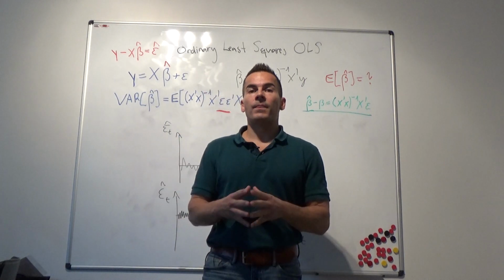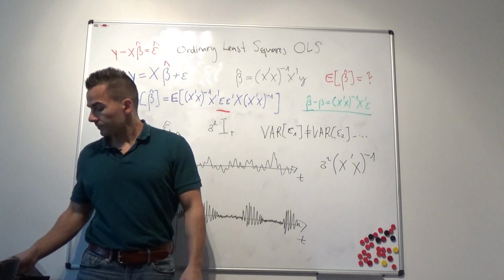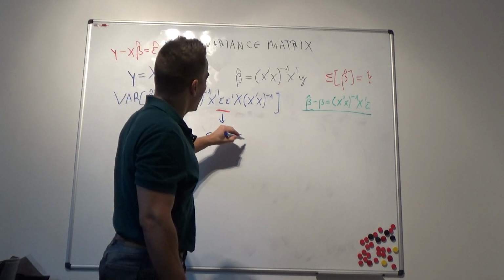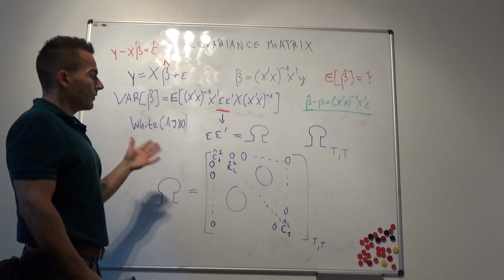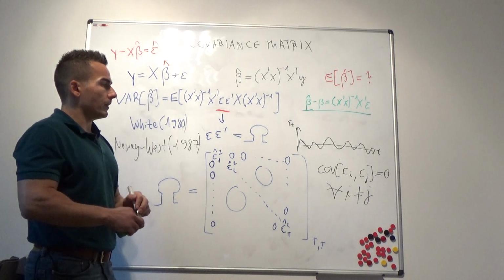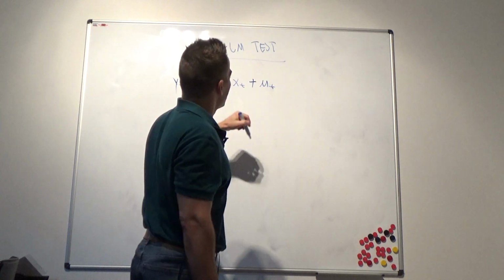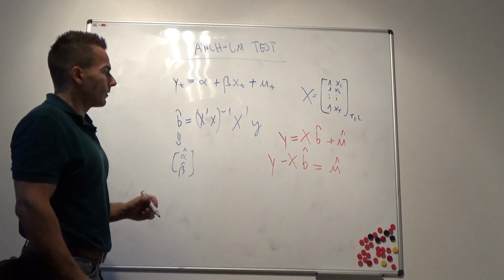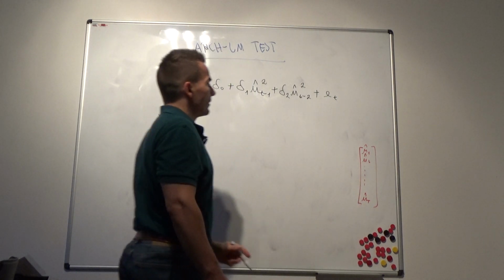QF 2020 L10 White correction covariance matrix